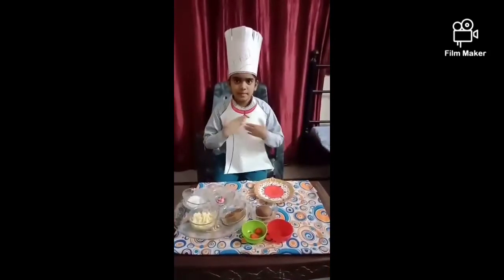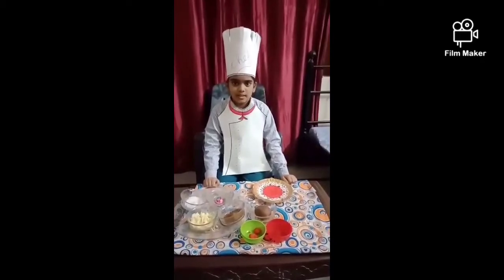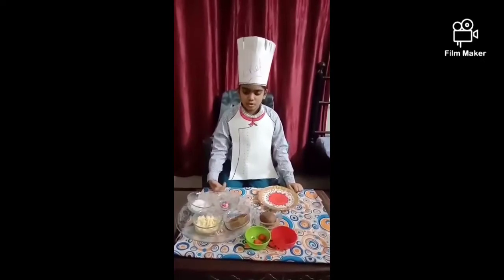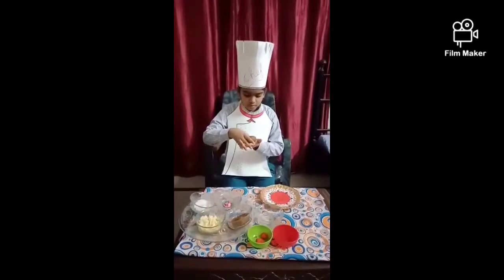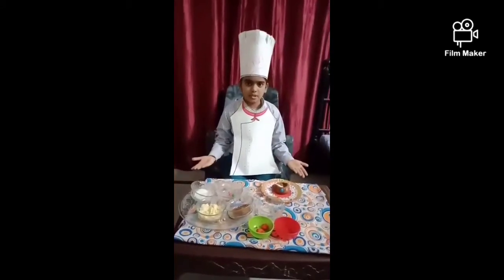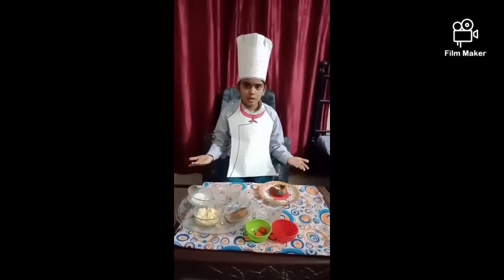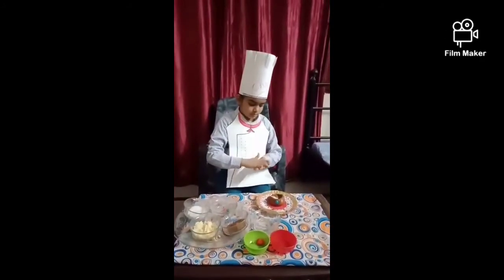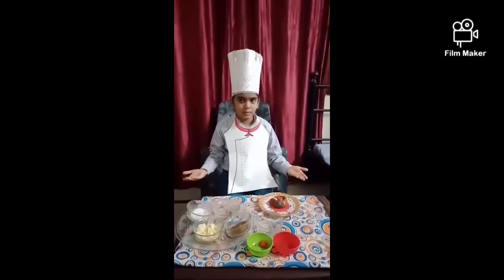Aaradhya Navneeth ; Lovely Public Sr. Sec. School ; Class IV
Name - Aaradhya Navneeth
School - Lovely Public Sr. Sec. School
Class - IV